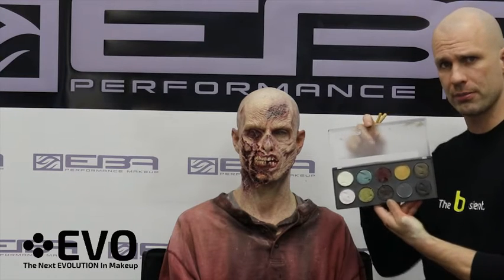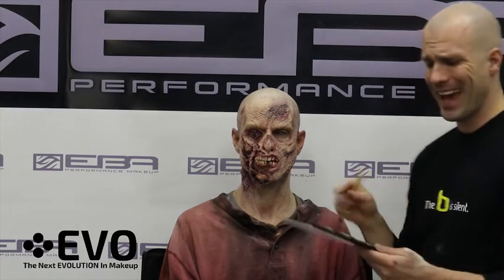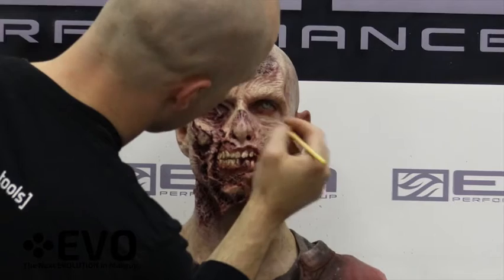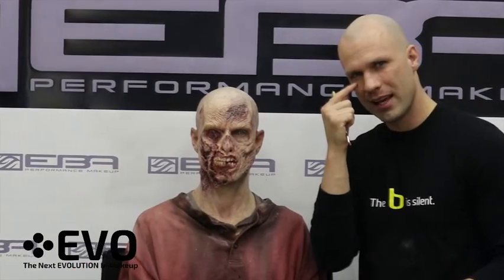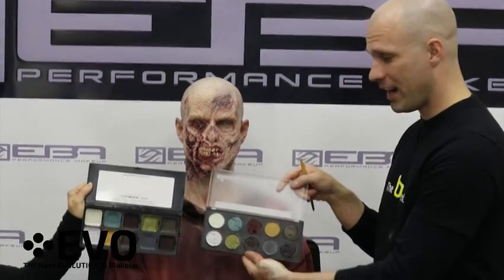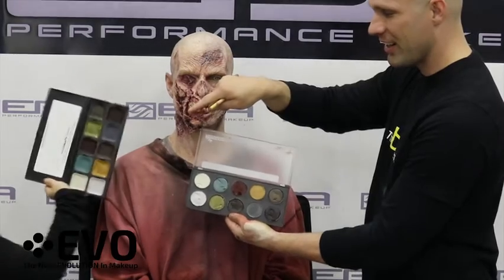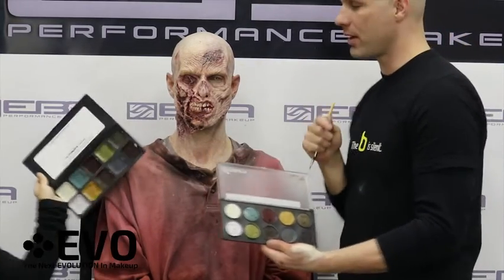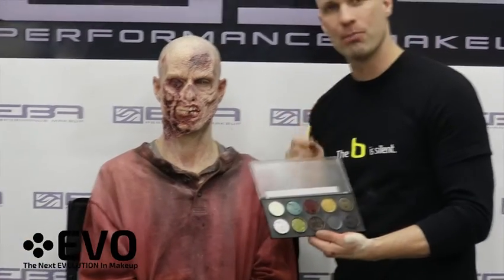SIDNEY CUMBIE - EVO Cream Palettes